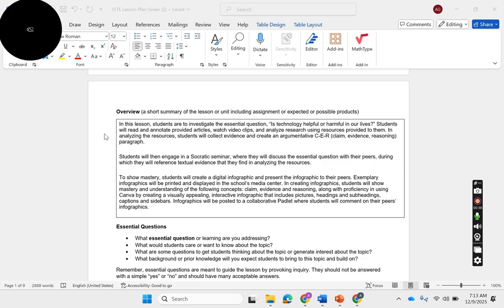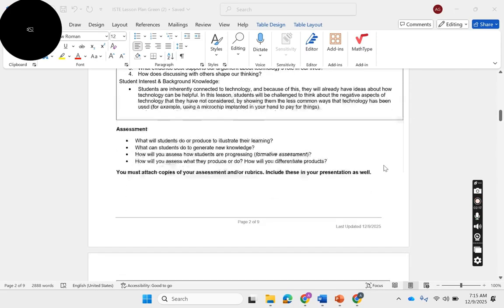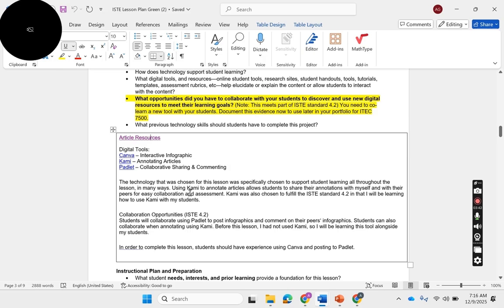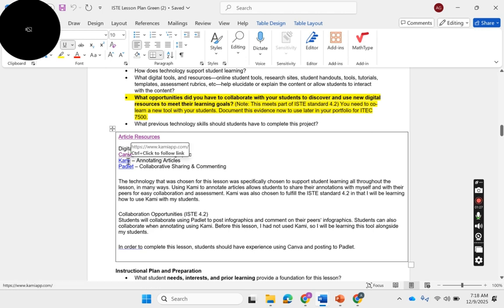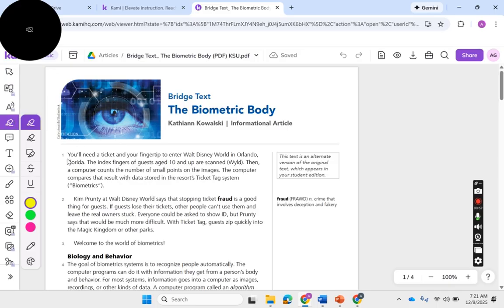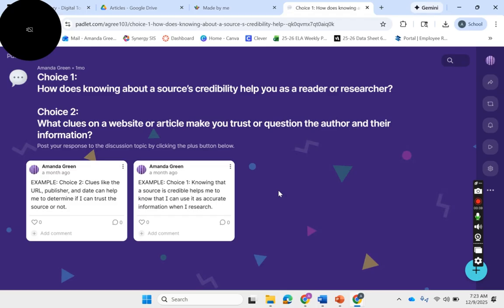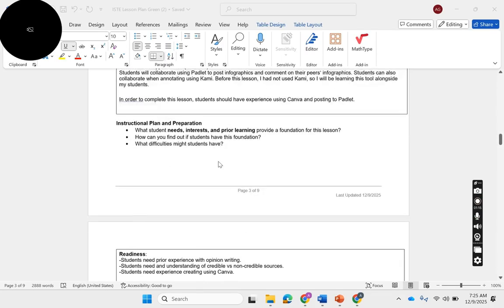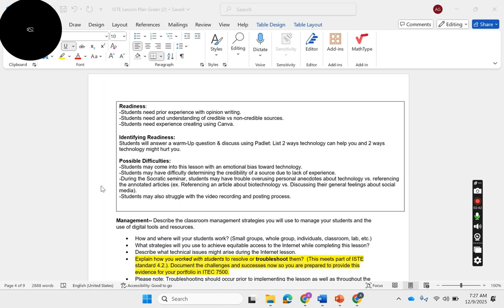Is Technology Harmful or Helpful in Our Lives NETS Lesson Overview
In this video, I discuss my argumentative lesson plan that evaluates the question, is technology harmful or helpful in our lives using digital tools, Kami, Canva, and Padlet.